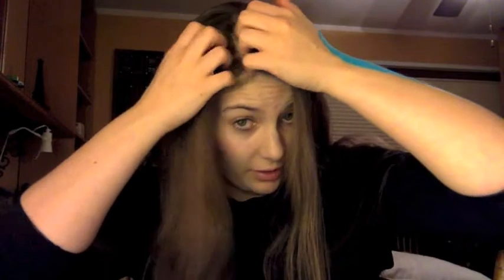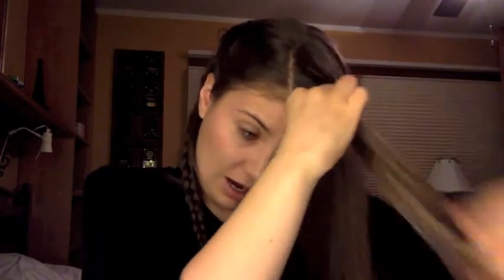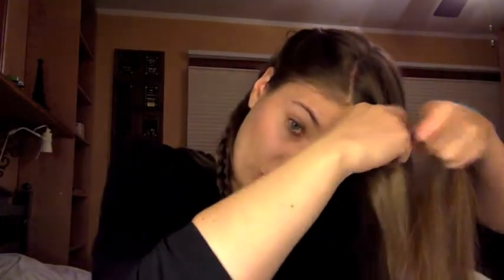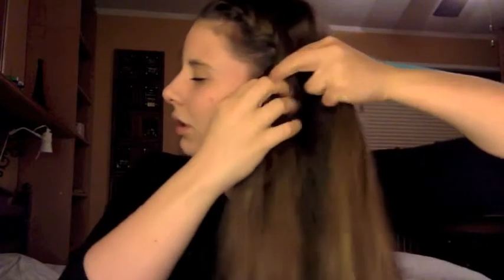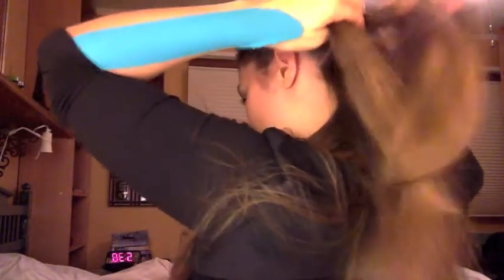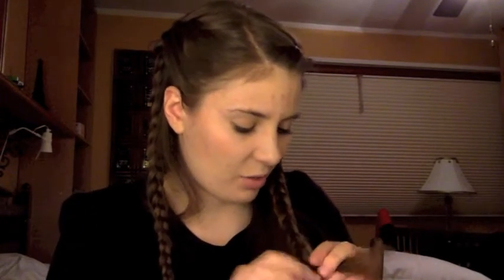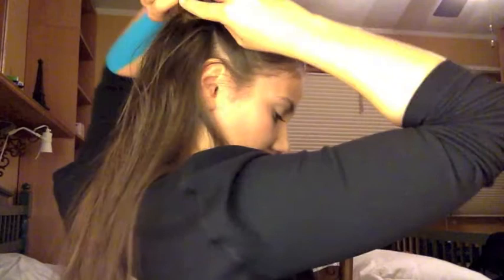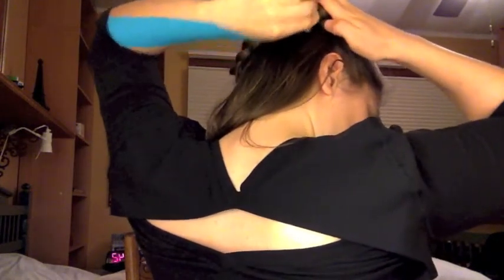half-up coil tutorial